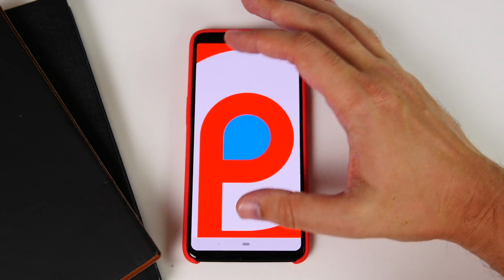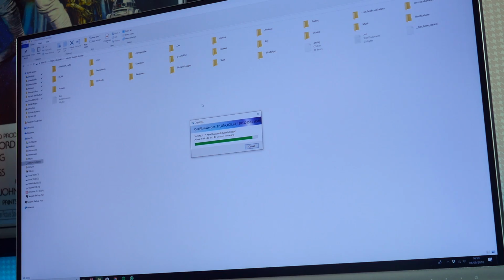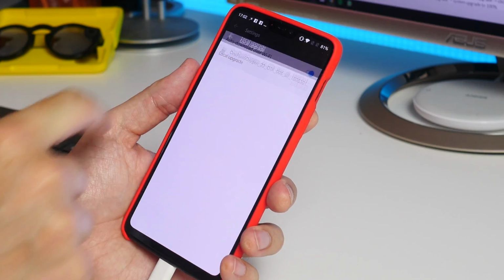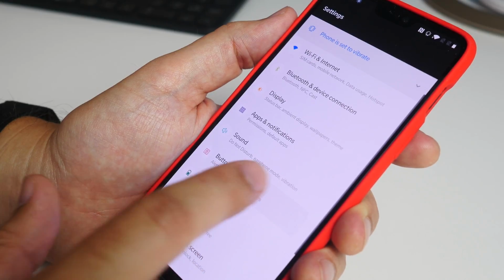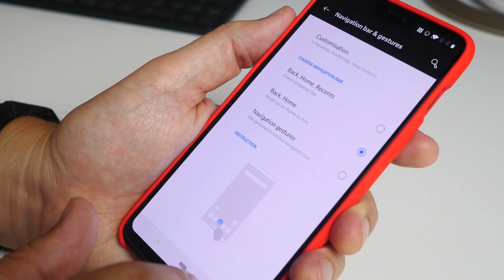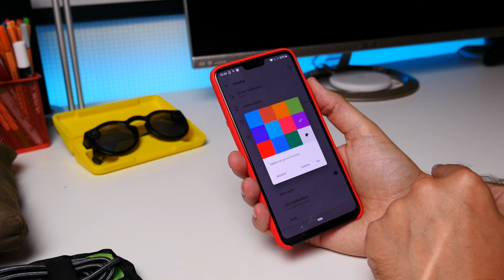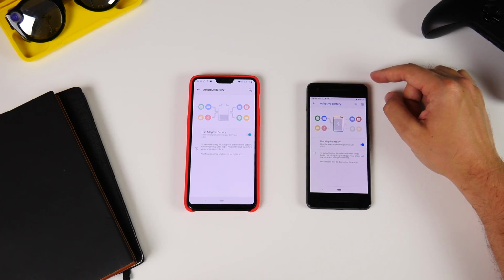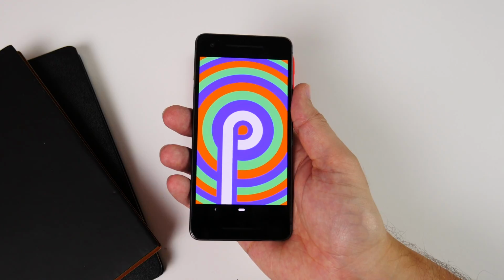OnePlus 6 on Android Pie open beta - Installation and quick look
OnePlus has made Android Pie available as an open beta for the OnePlus 6 and - while it's not as simple as just signing up and downloading a normal over-the-air update - it's a pretty straightforward upgrade process.

In this video, Cam you shows you how to get it and has a look at some of the more obvious changes, and how it compares to the Pixel.

To download the open beta for Android Pie head to the OnePlus forums